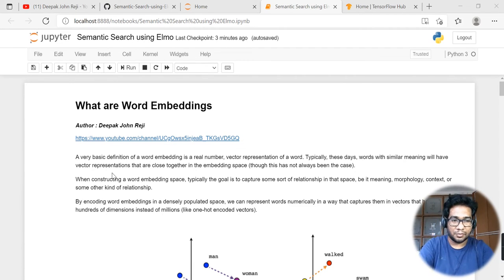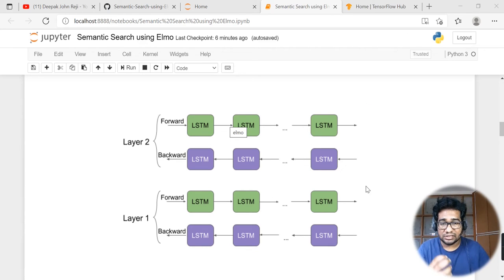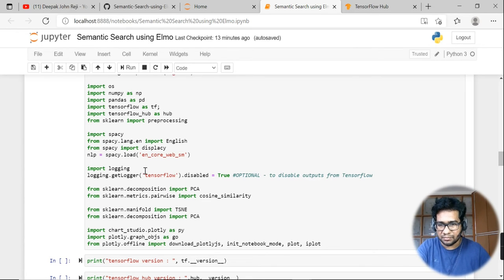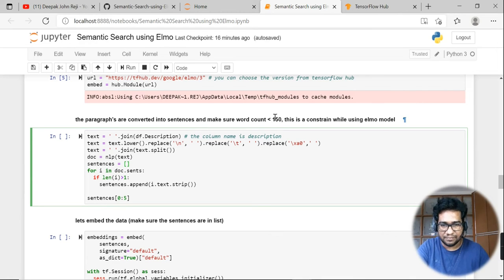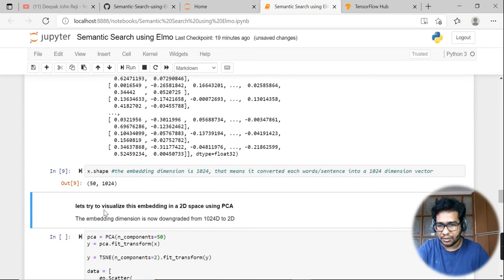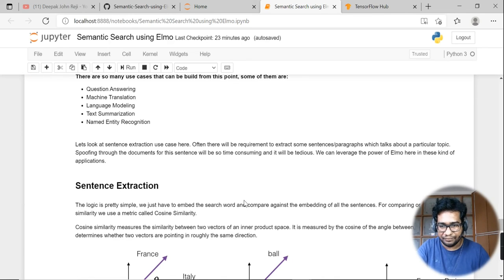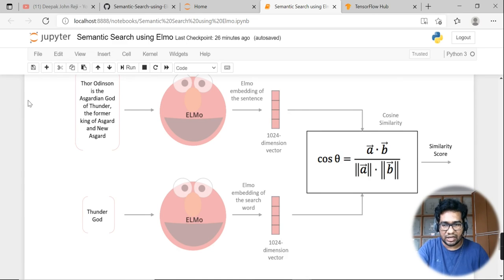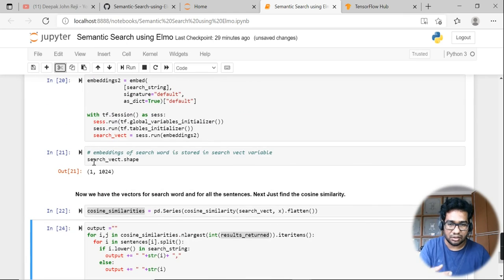Semantic Search using Elmo Embeddings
In this video I am explaining how to build a Semantic Search engine using Elmo Embeddings.

ELMo is a novel way to represent words in vectors or embeddings. These word embeddings are helpful in achieving state-of-the-art (SOTA) results in several NLP tasks.

ELMo word vectors are computed on top of a two-layer bidirectional language model (biLM). This biLM model has two layers stacked together. Each layer has 2 passes — forward pass and backward pass